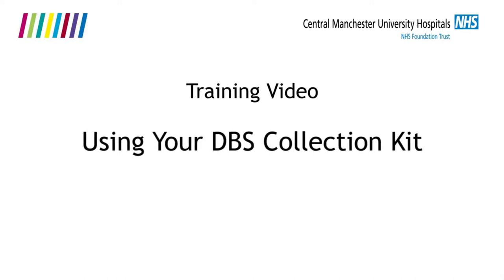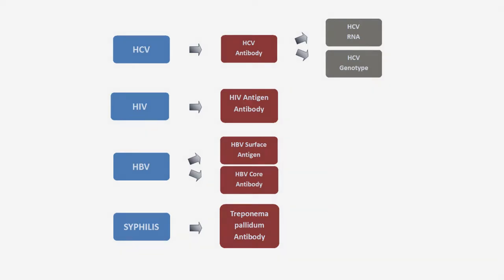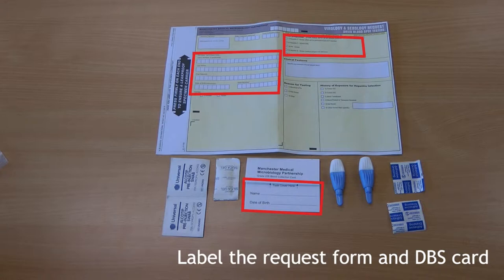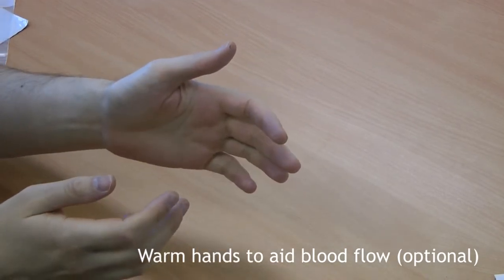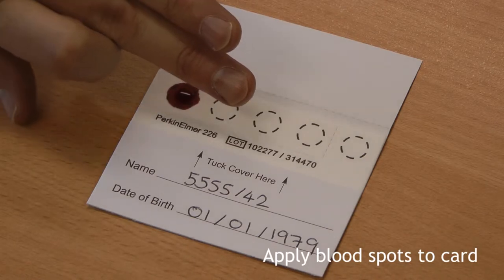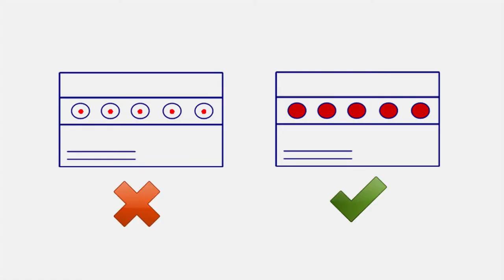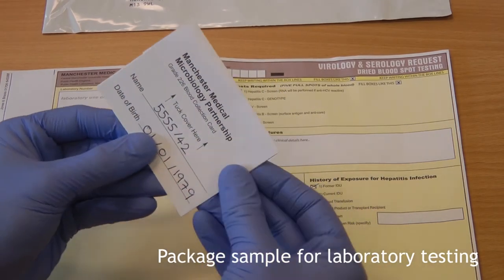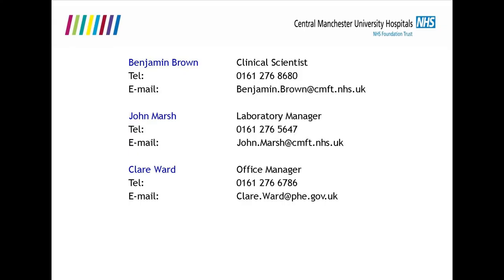Using your Dried Blood Spot collection kit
How to take a Dried Blood Spot sample using the kit available from the Manchester Medical Microbiology Partnership. (Please note that a different technique is used to obtain dried blood spot samples for newborn screening)